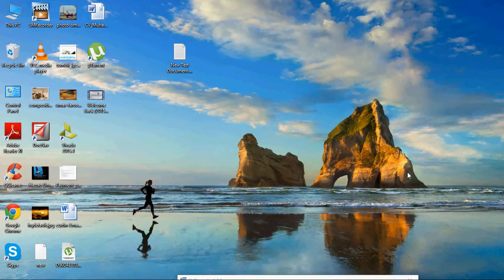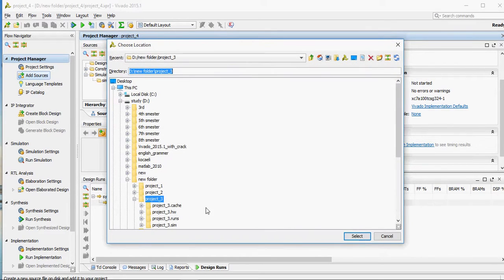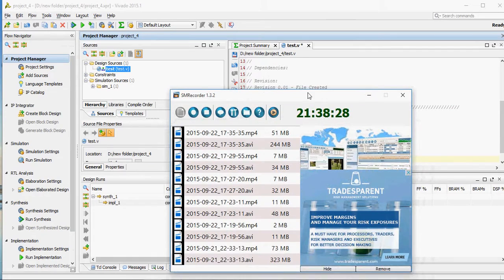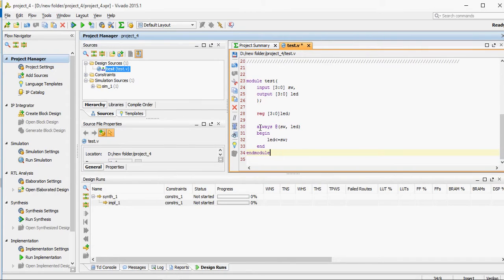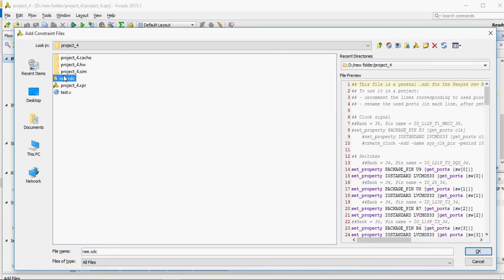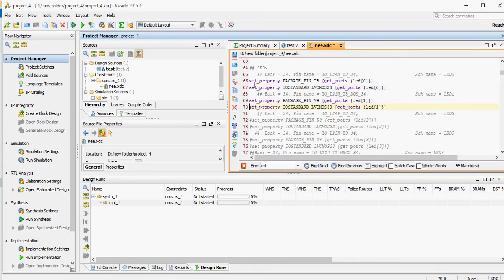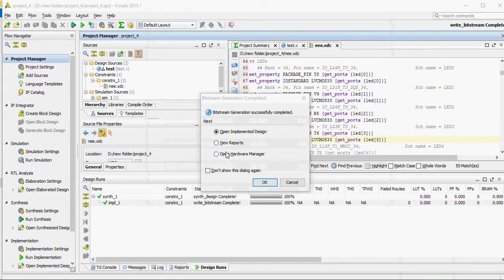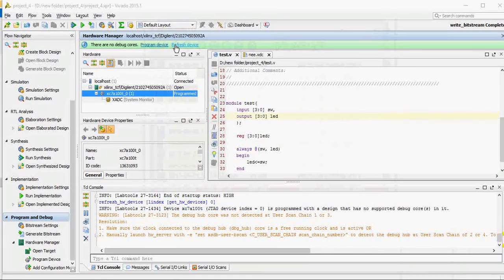a tutorial to synthesize and download bit file into Naxys 4 Using Vivado(Verilog)